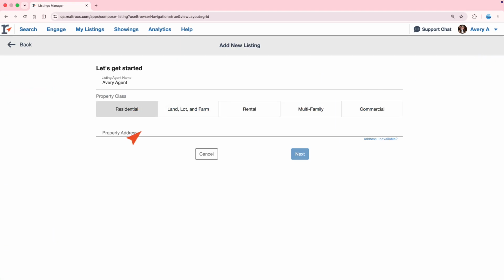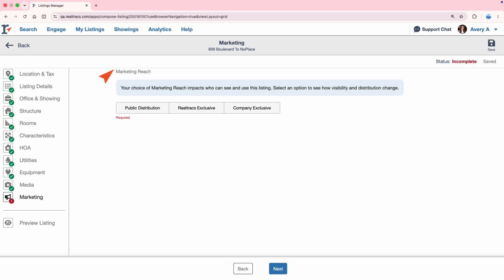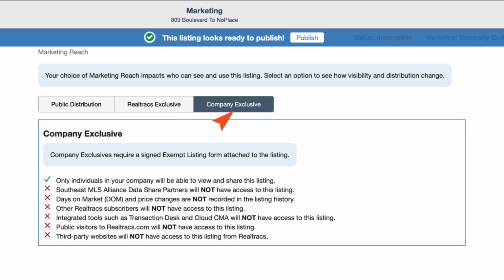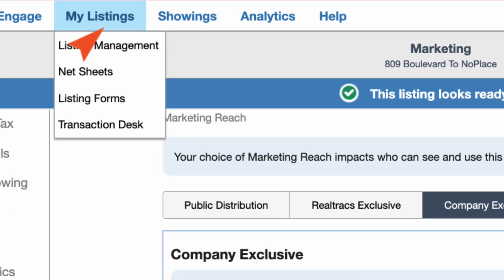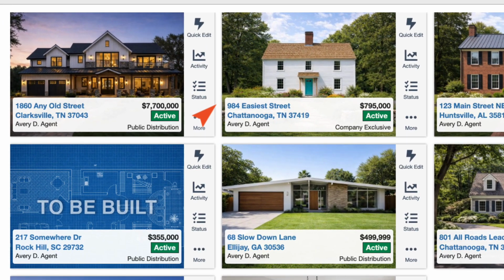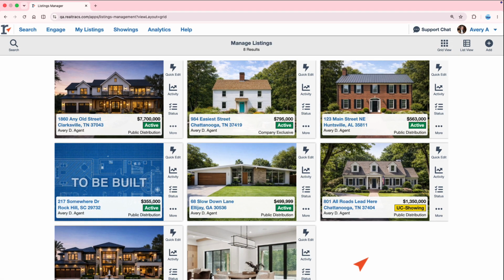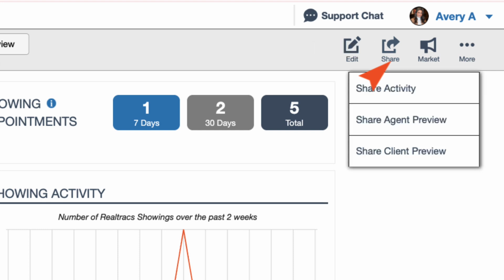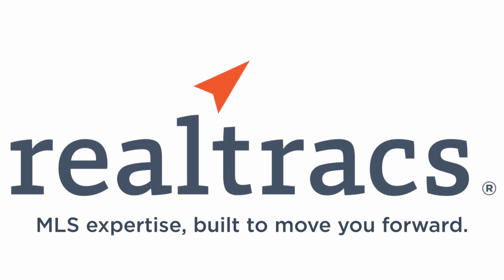Realtracs University: Listing Exposure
Learn how to enter a listing, choose the appropriate marketing reach, publish a listing and manage it through each listing stage in Realtracs. This class also shows you how to make quick updates, add open houses, share listings on social media, track listing views, add the Listing Views widget to your Realtracs Dashboard, and more.